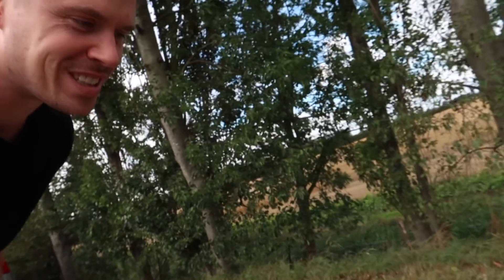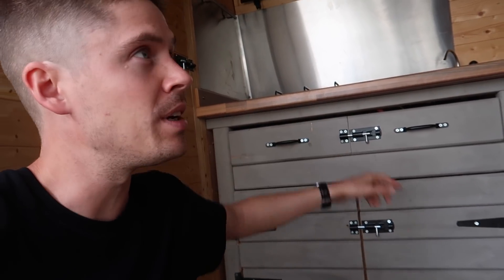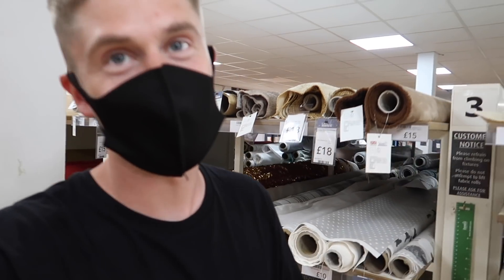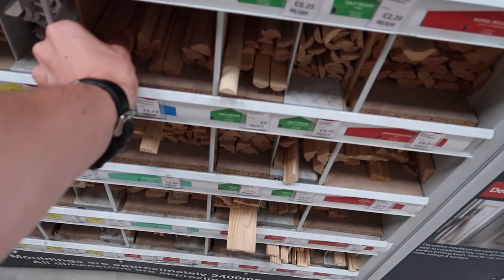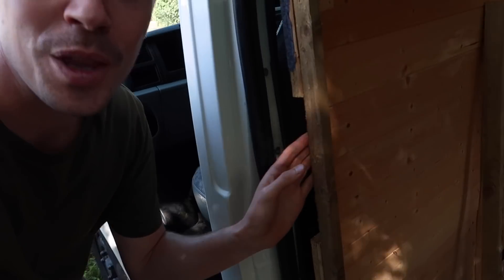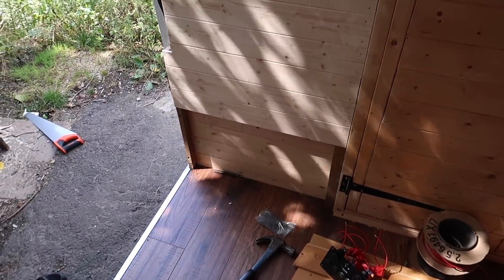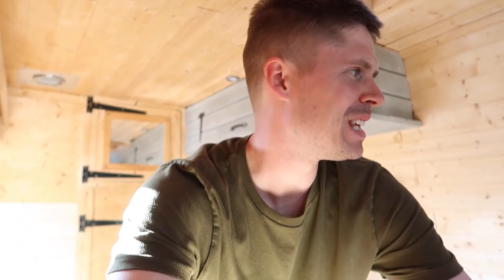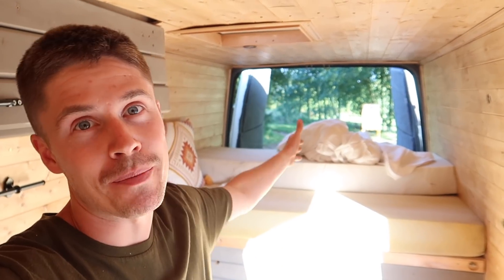Filling The Fireplace Gap In My Camper Conversion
This week we replaced the gap from the Ford Transit campervan conversion fireplace with some tongue and groove wood.

We also had a little tiny home tidy up on the electrical side of the stealth camper. 🔥